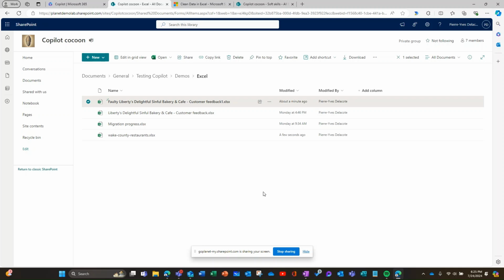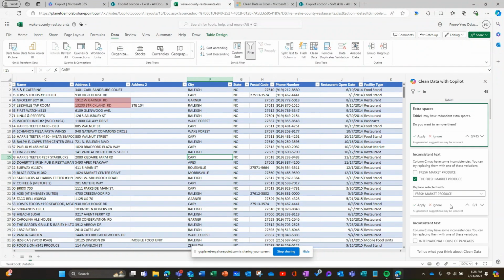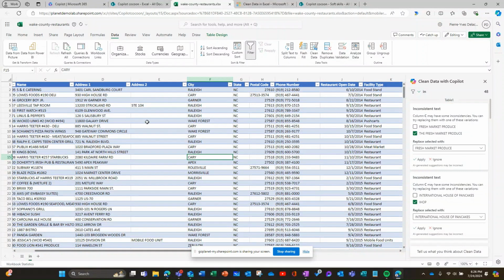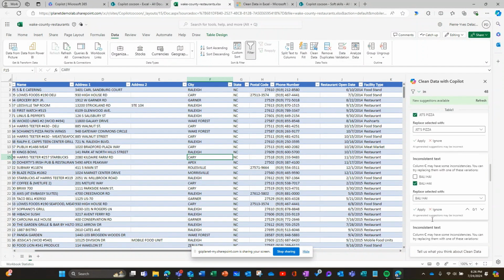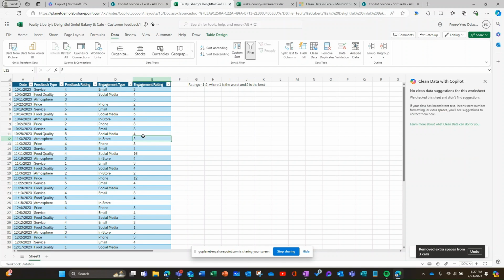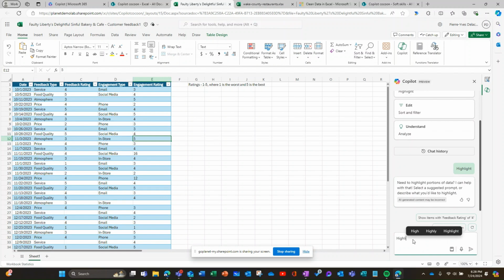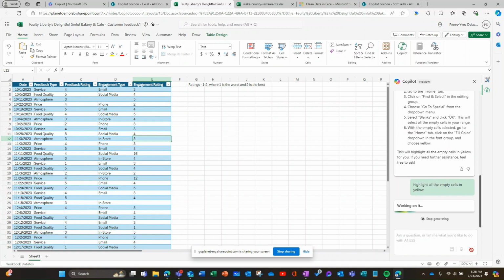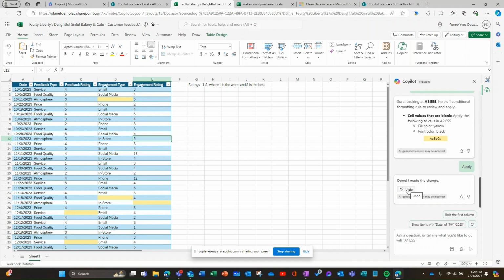Checking for inconsistencies in an Excel file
If you are collecting information in Excel you want to use this feature to help you clean common inconsistencies (spelling, too many spaces, numbers mixed with spaces...)